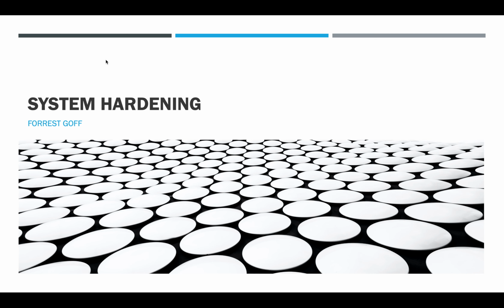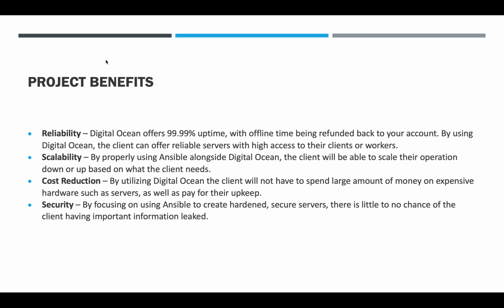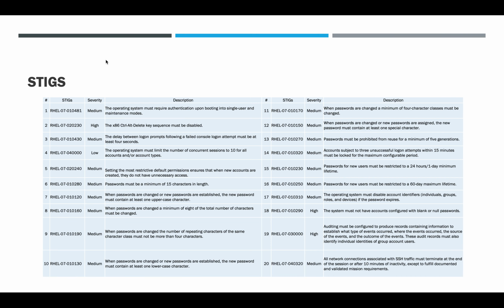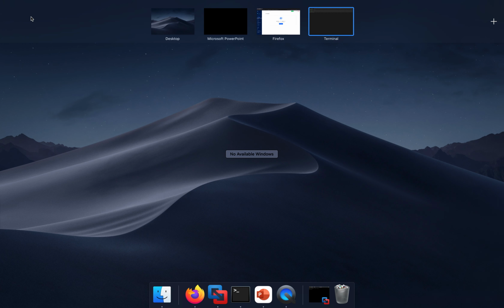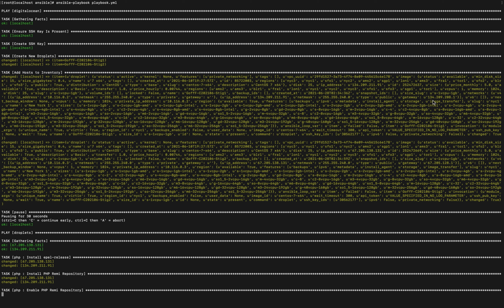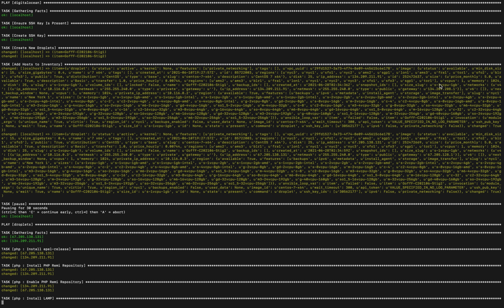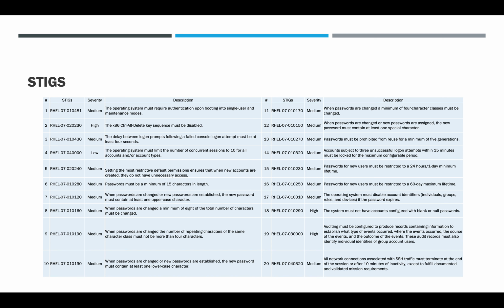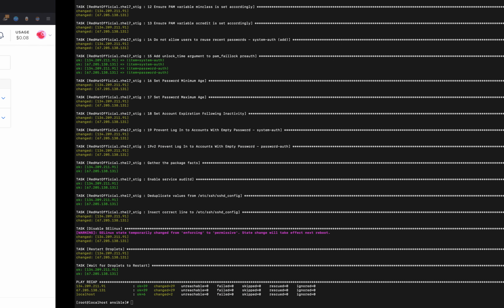Cloud System Hardening with Ansible Presentation